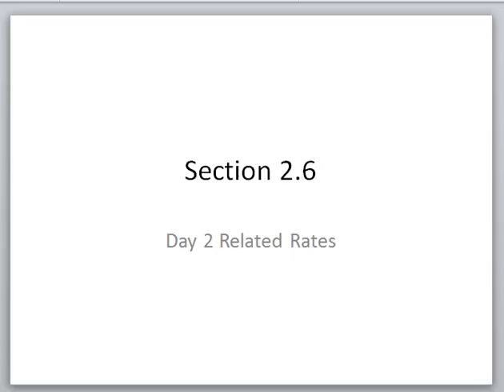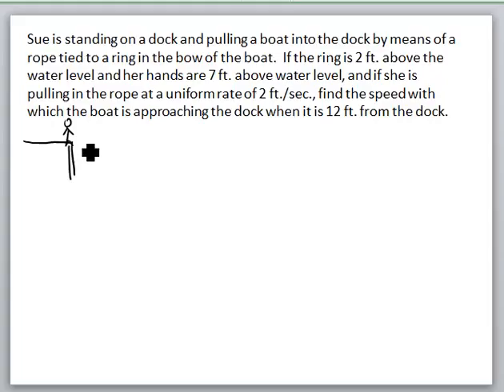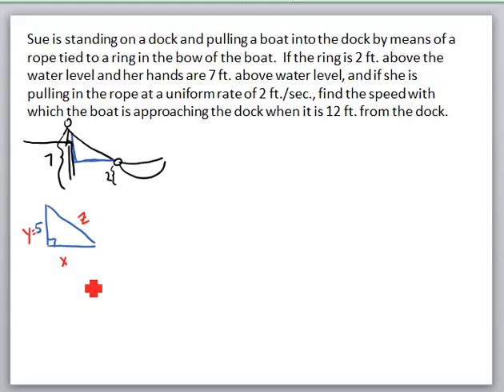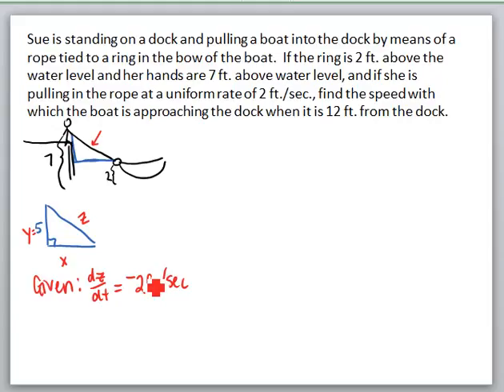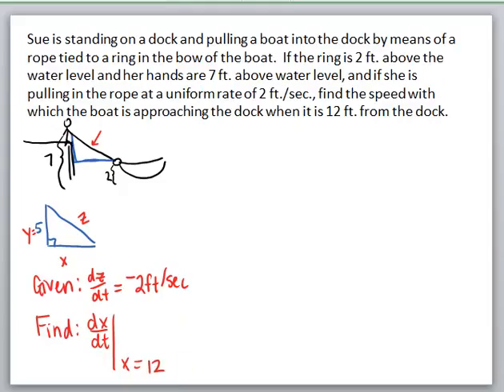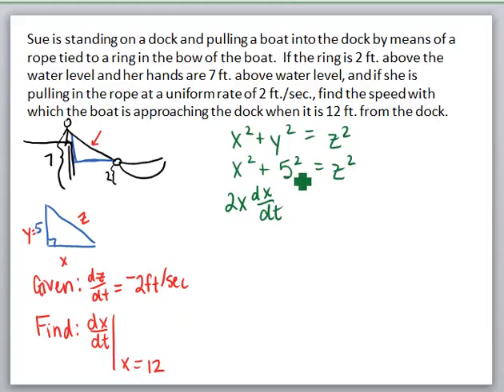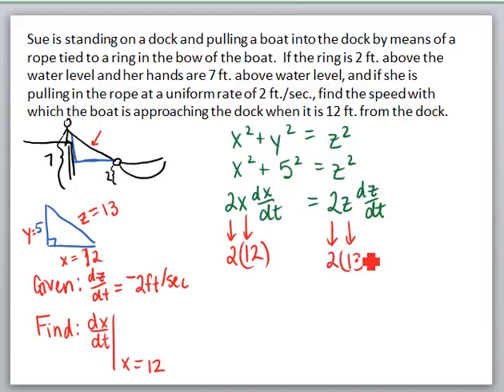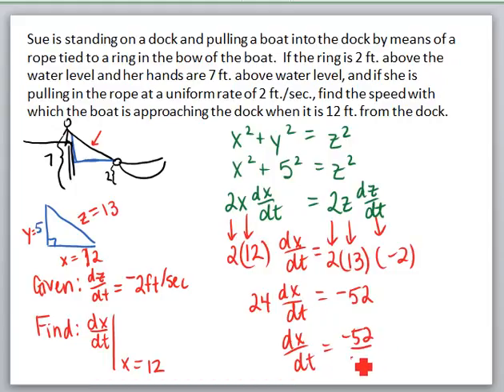Related Rates video 6